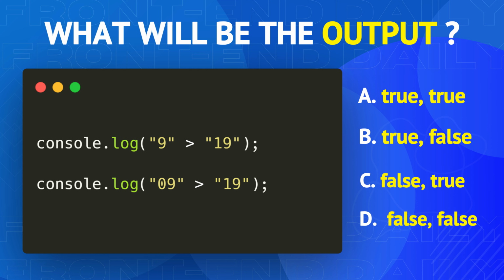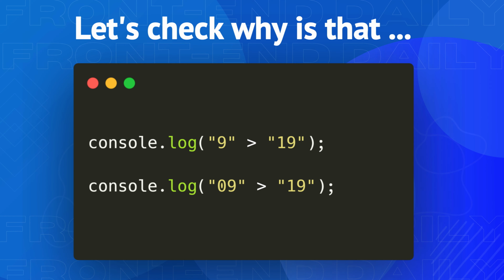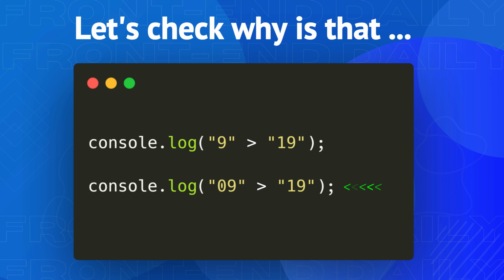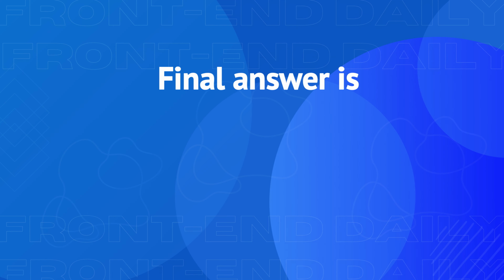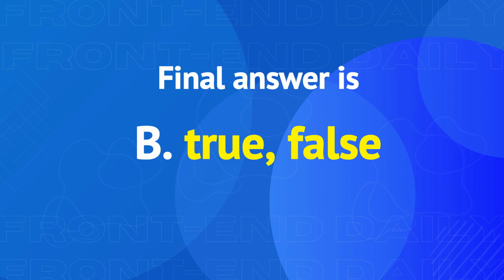Why JavaScript Strings Are More Complicated Than You Think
In this video, we unravel the mystery behind JavaScript string comparisons! Why does "9" greater than "19" return true, while "09" greater than "19" returns false? Join us as we explore how JavaScript compares strings lexicographically, instead of numerically, and learn how to avoid common pitfalls when comparing strings and numbers. Perfect for beginner and intermediate developers looking to deepen their understanding of JavaScript!

JavaScript string comparison
Lexicographic order in JavaScript
JavaScript relational operators
Compare strings in JavaScript
JavaScript coding tricks
JavaScript tutorials for beginners
JavaScript string vs number comparison
Programming tips JavaScript
JavaScript fundamentals